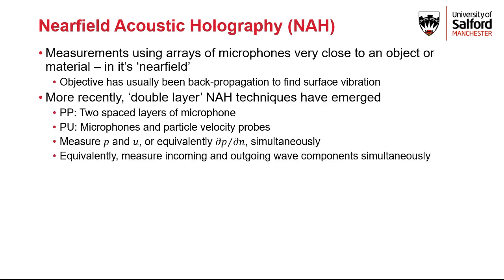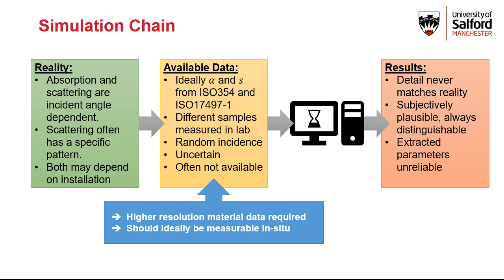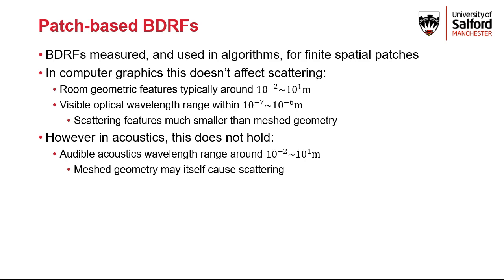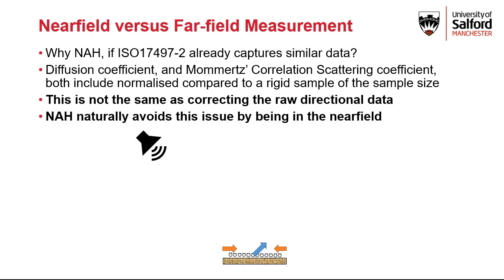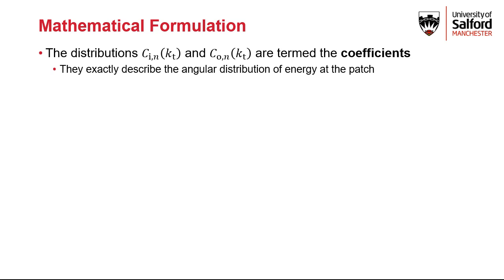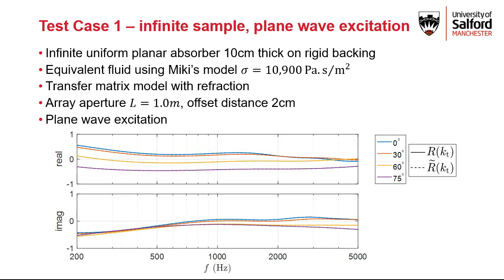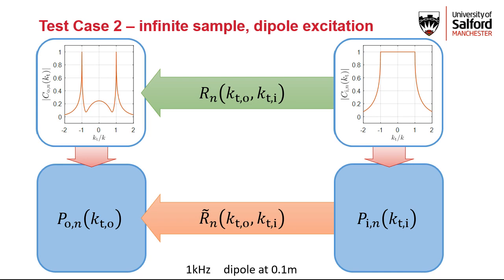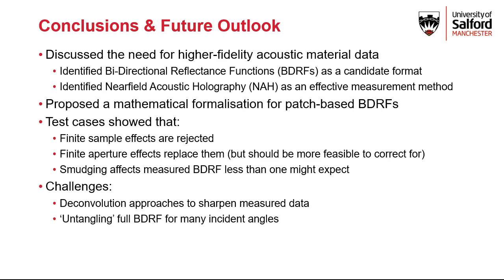Acquisition of BDRFs by NAH: A Preliminary Study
This presentation talks about an emerging, hi-fidelity way of representing how materials affect sound, and a new way to measure that data. It was presented at the 23rd International Congress on Acoustics in Aachen on 12th Sept 2019

The emerging hi-fidelity way of representing acoustic scattering and absorption is Bi-Directional Reflectance Functions (BDRFs). It is proposed to capture these using Nearfield Acoustical Holography (NAH).